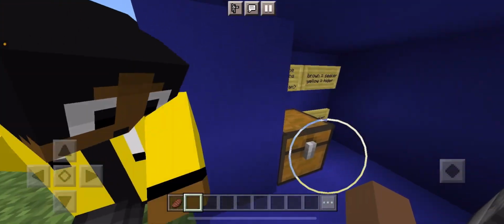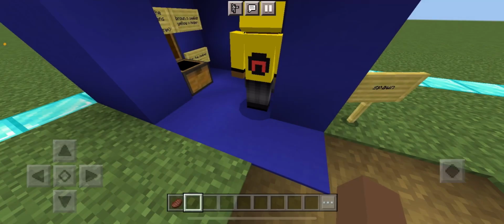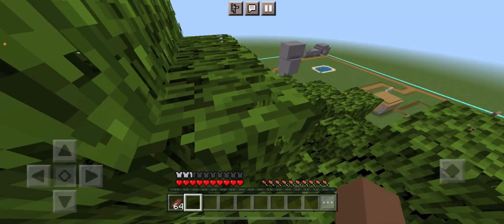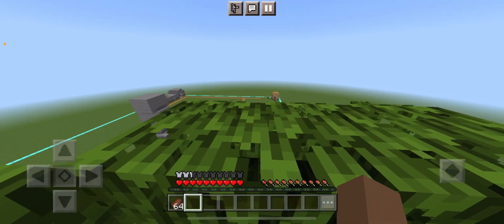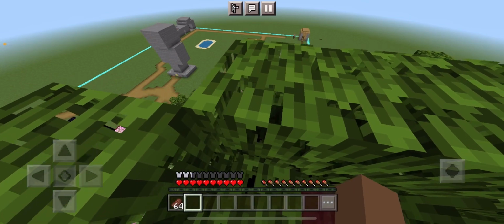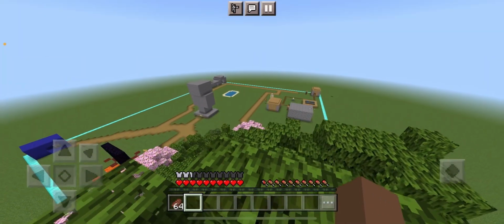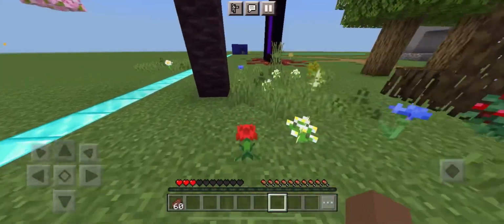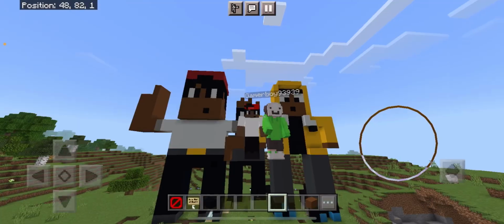We play hide n’ seek in MINECRAFT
Enjoyed this video? You might enjoy our discord! it’s an online community where fans can non stop talk with each other and even the GAMER TWINS (that’s us)

Would you like to see us play hide and seek again?